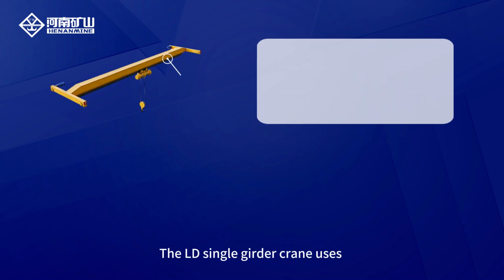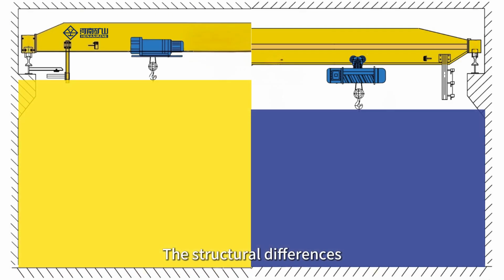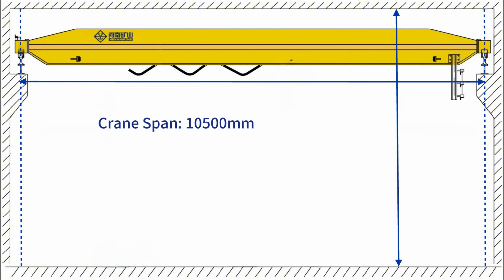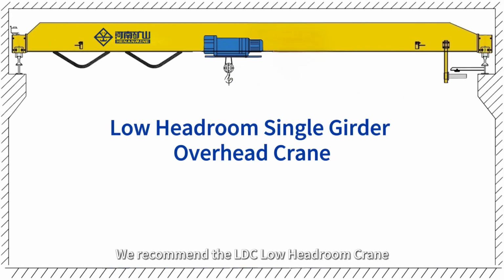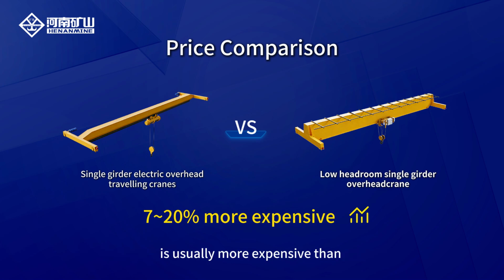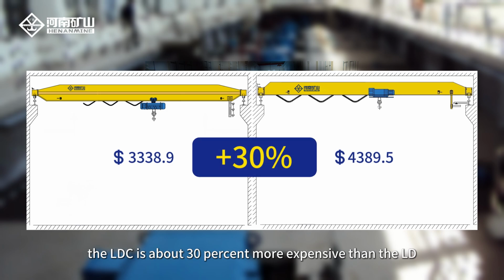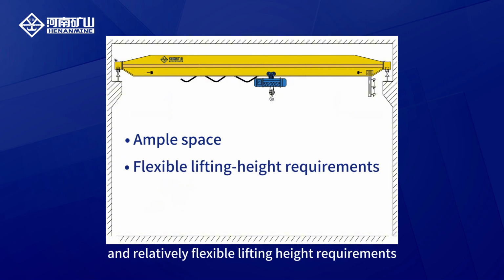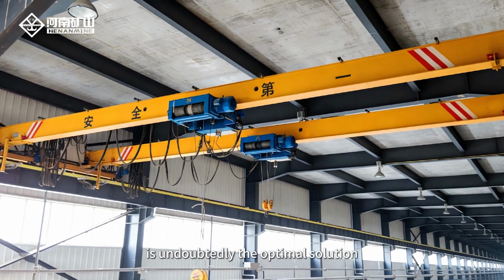LD vs LDC Single Girder Overhead Crane | Why LDC Low-Headroom Crane Saves More Space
Wondering the difference between standard LD overhead crane and LDC low-headroom crane?In this video, we simply explain how LDC crane design maximizes your workshop space and provides higher lifting height compared to ordinary LD cranes.Ideal for workshops with limited vertical space.